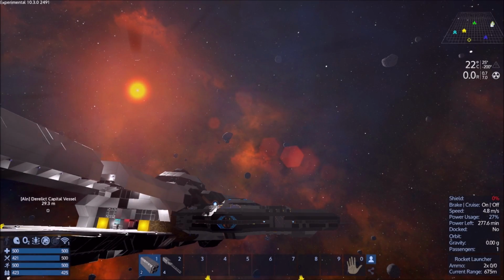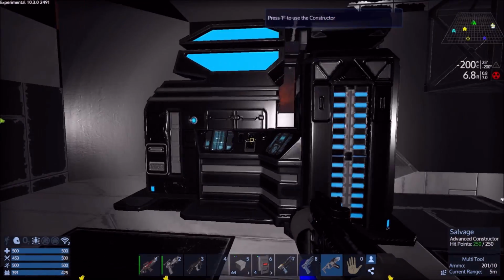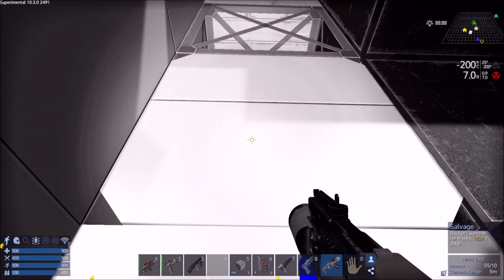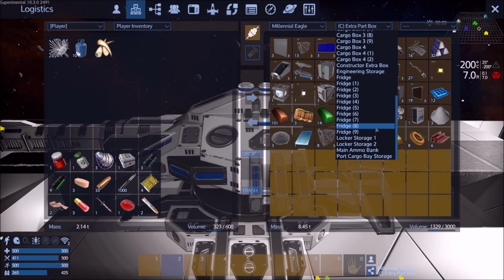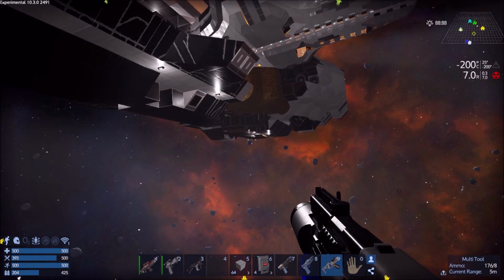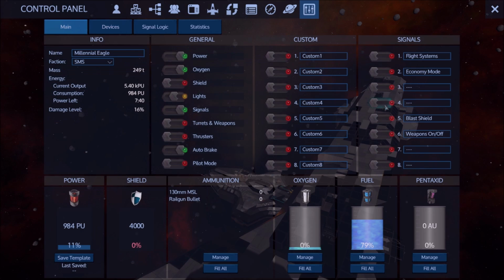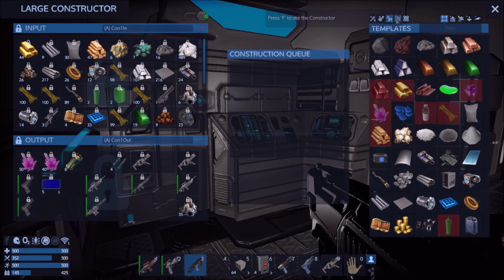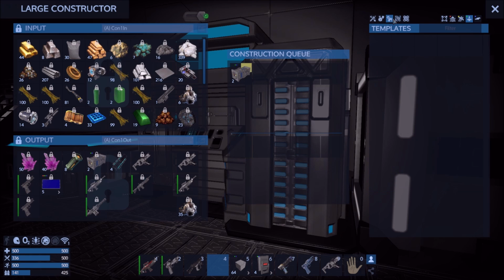[13] A NEW BASE???! - Empyrion: Dark Heart - Custom Scenario Co-Op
KnowItAllDM and FRAGaLOT begin a new Empyrion Multiplayer in Alpha 10 Experimental in KnowItAllDM's Custom Dark Heart scenario.